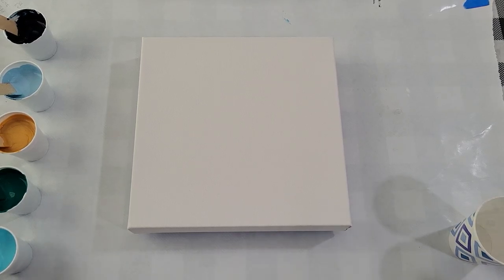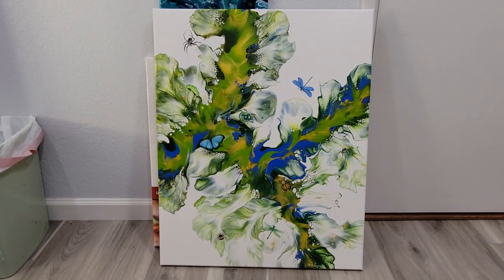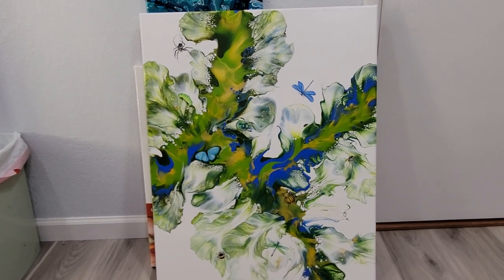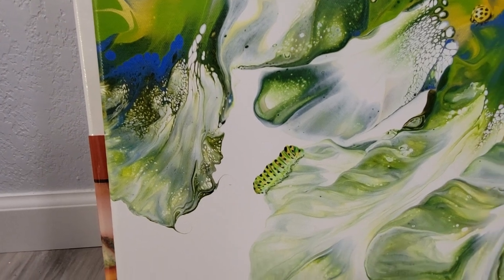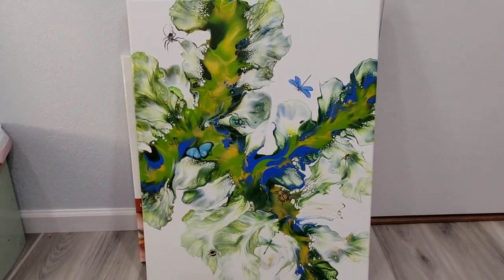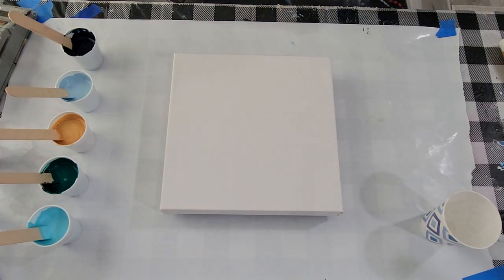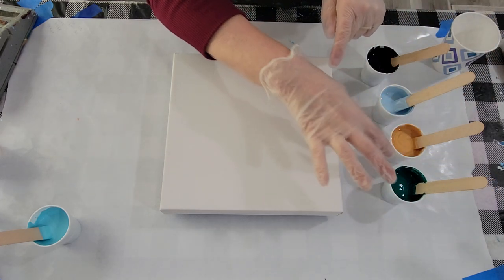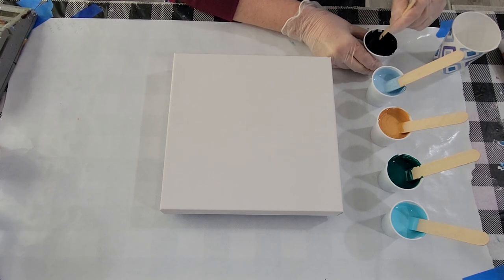(298) ACRYLIC POURING - Flip Cup - Making Cells with Silicone -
Today's video is a simple flip cup, detailed below as always, but please note the following important announcement!

Join us Sunday, April 24th, 2022 at 2:45 PM EST for a Spring Event featuring videos from many artists & full of Awesome Prizes.

Mega Prize ($400 value): $400 Colourarte Shopping Spree: All Premiering videos listed below will include a hidden CLUE which will form a SECRET PHRASE.

Watch the videos, gather the clues, & submit the secret phrase by Midnight May 6th, 2022 using the form found on this
SUBJECT LINE TYPE: Secret Phrase

All Channel Winners & Mega Prize Winner will be announced on May 9th on the following

NEW! Recently opened up a wearable art online storefront! You can purchase items made from some of my favorite creations by visiting

Visit here to see more of my art (new art added recently and many on sale):

Colors used: Creative Inspirations Payne's Grey, Artist's Loft White and Old Gold, Deco Art Premium Phthalo Green Blue and Cobalt Teal Hue.  These were mixed 1 to 1 with the following pouring medium ( plus water to thin, leaving a mound):

3 parts Elmer's Glue All, 2 parts Golden Color Pouring Medium Gloss and 1 part water.